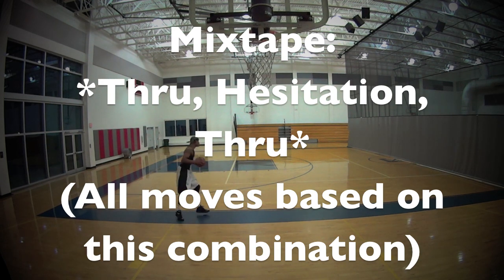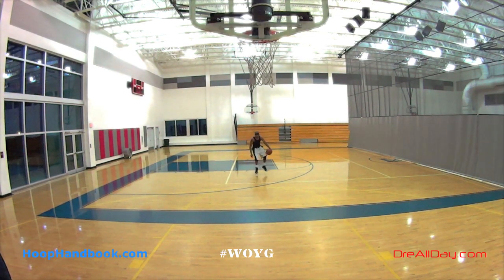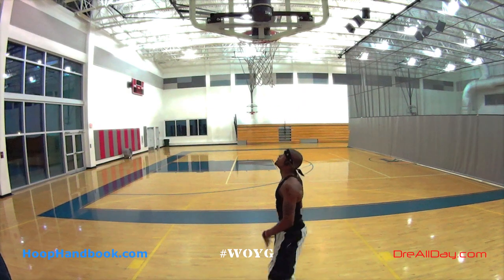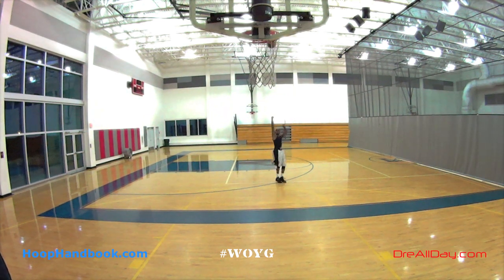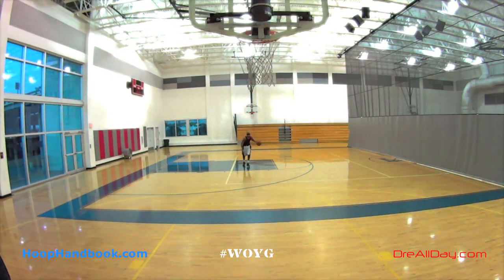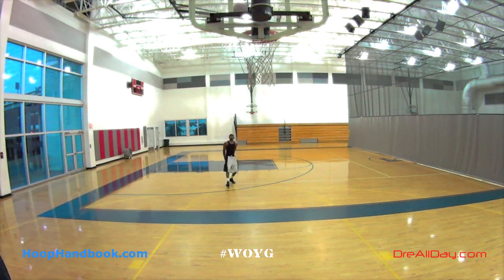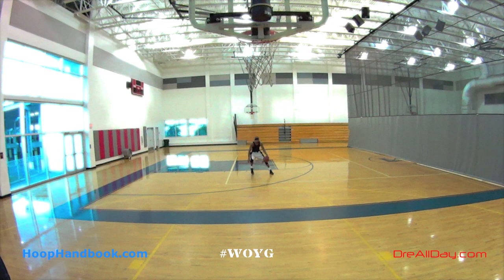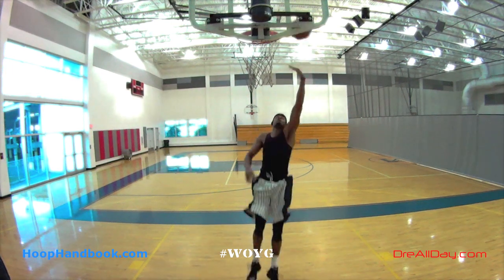Drill Series Mixtape #20: Thru Legs, Hesitation, Thru Moves | Dre Baldwin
Dre Baldwin talks about Drill Series Mixtape #20: Thru Legs, Hesitation, Thru Moves